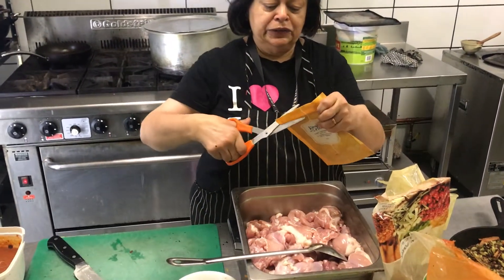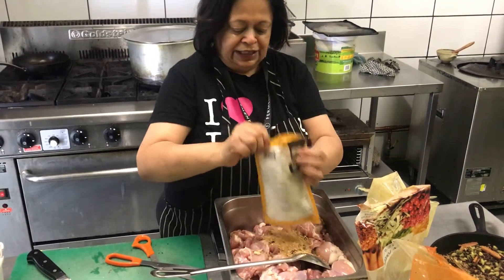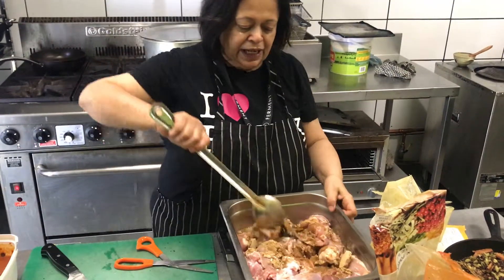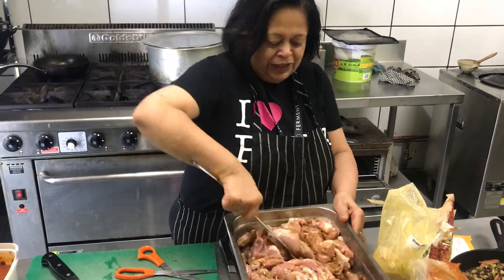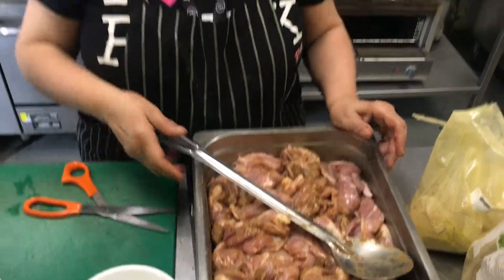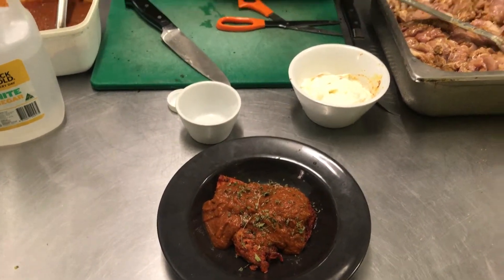How to make Chicken Tikka using our Tandoori Marinate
We show you how to use Ragini Tandoori Spice Mix, whats in it, and what you can do with it.